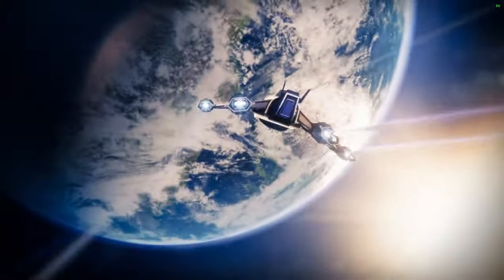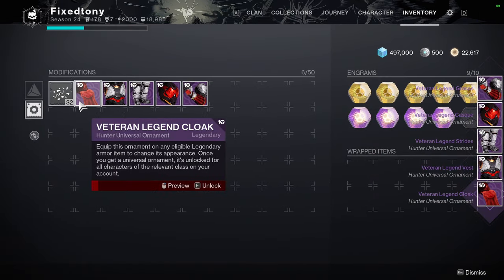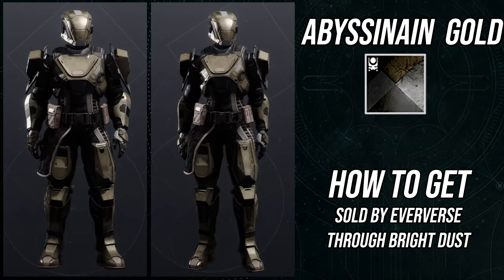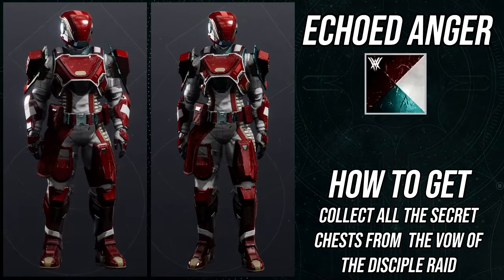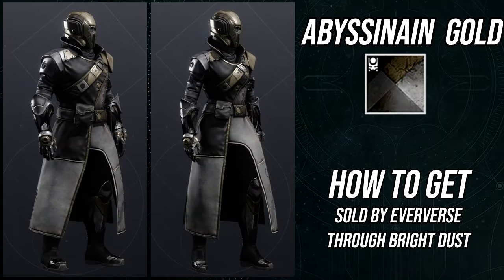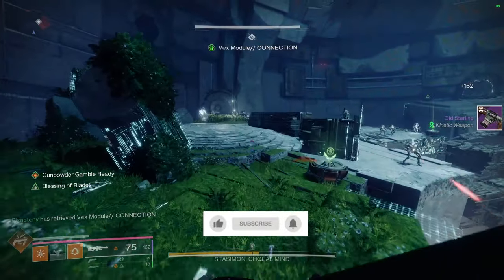Destiny 2: Veteran Legend Armor Review! | The Final Shape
Let me know what ya'll think about the 10th year anniversary armor for Destiny 2. I do see the complaints about this armor being just blue armor buut I do think its cool that this was concept art for D1 that we finally got.

00:00 Intro
00:02 How to get the Armor
04:01 Hunter
06:25 Shaders
07:48 Titan
08:59 Shaders
10:27 Warlock
12:04 Shaders
13:16 Outro